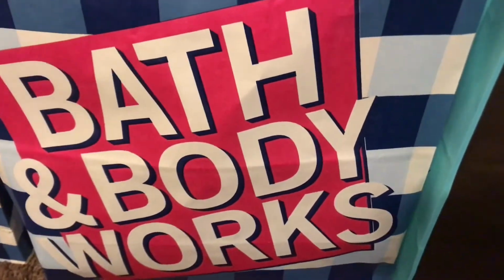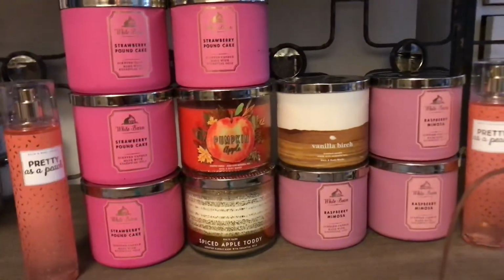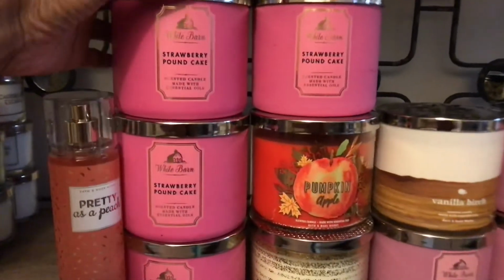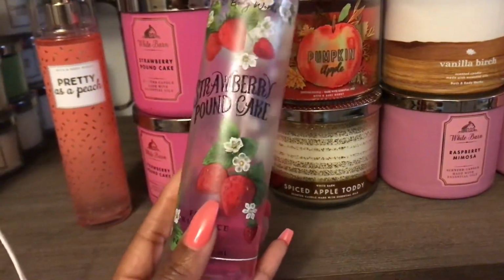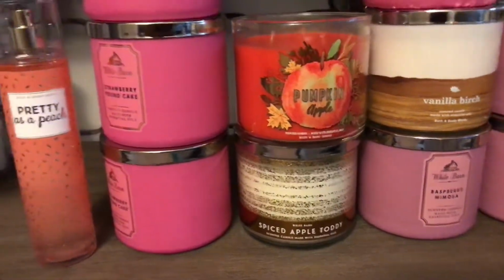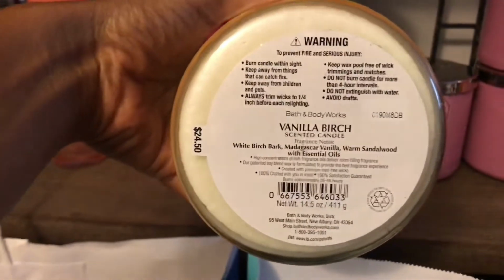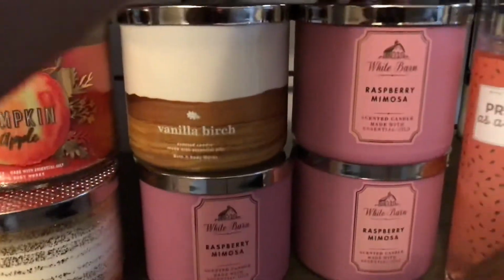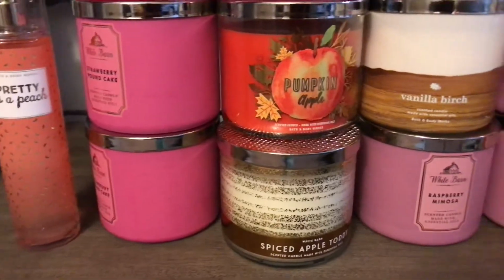FINALLY IT’S HERE‼️ BATH & BODY WORKS WALKTHROUGH & Haul‼️*MUST SEE*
FINALLY IT’S HERE‼️ BBW WALKTHROUGH & HAUL‼️*MUST SEE*

BE SURE TO LIKE 👍  IF YOU ENJOYED THIS VIDEO! :)